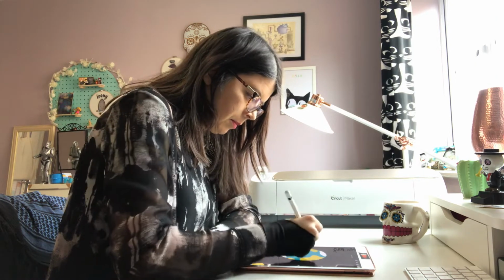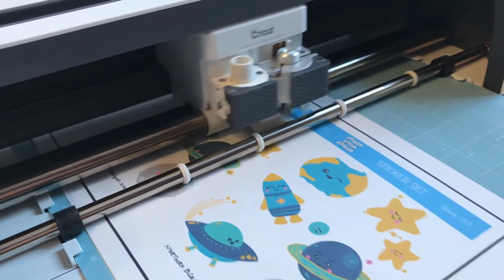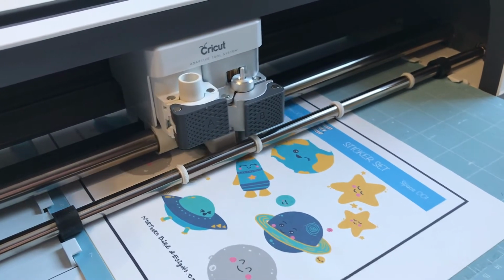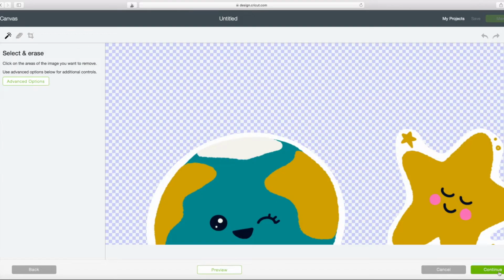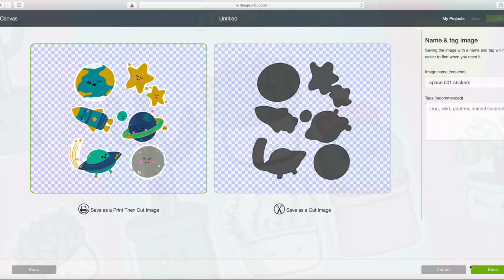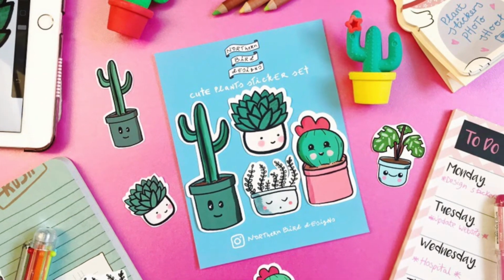How To Make Stickers | Using Cricut, watercolour illustrations and iPad Pro with Procreate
My latest Skillshare class is for artists, illustrators, makers and anyone who would like to create their own stickers either for personal use, to give as gifts, to brand their business with or to sell in their shops.

In this class you will learn:
- How to use & set up a home cutting machine (I use the Cricut Maker but all are similar)
- Top tips on designing your stickers traditionally and digitally
- How to use Photoshop to edit/refine your artwork
- How to use Cricut’s Design Space software
- About different sticker papers when using the print and cut method
- How to cut stickers as both kiss-cut and die cut stickers

I will also go through other manufacturing options if you don’t have a cutting machine at home.